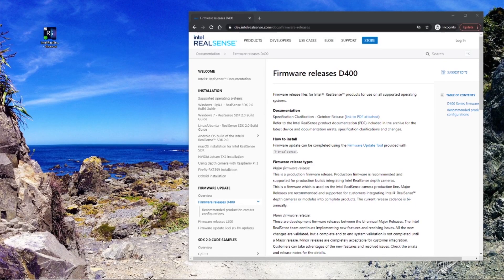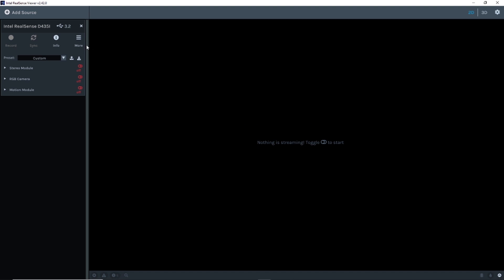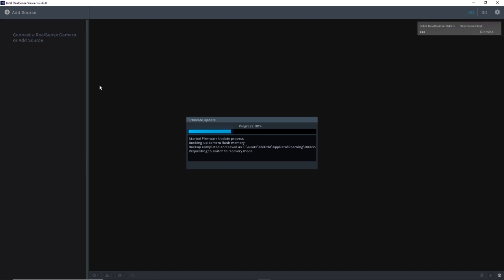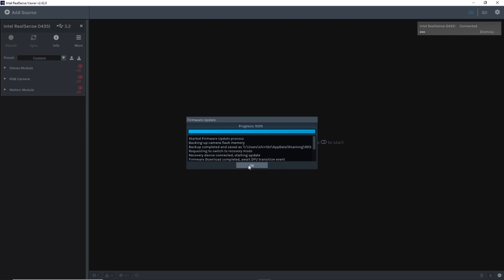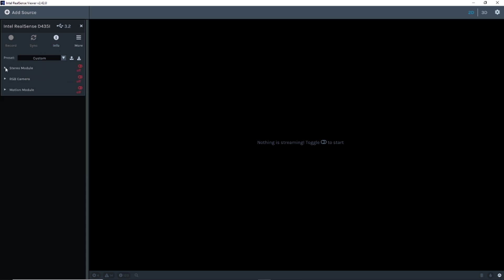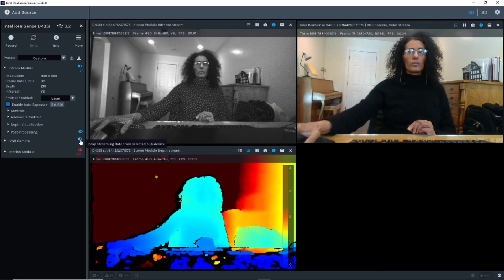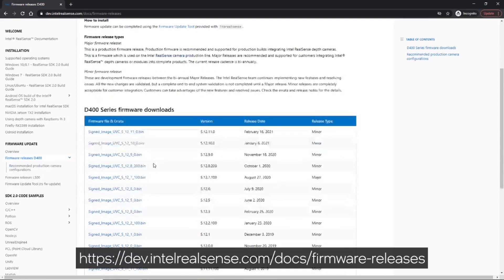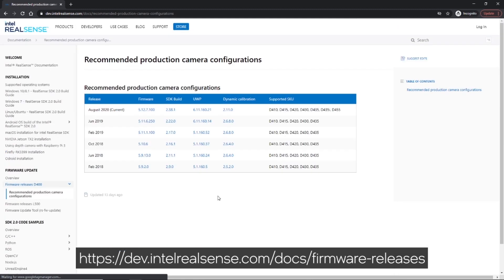Using the Intel® RealSense™ Viewer to update your depth camera firmware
A short video to show how to use the Intel® RealSense™ Viewer to update your depth camera firmware.